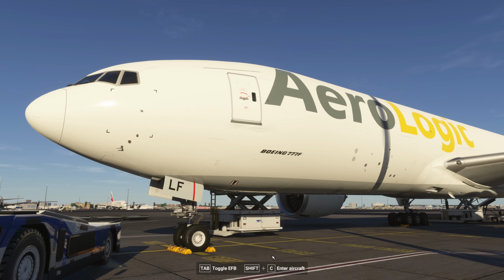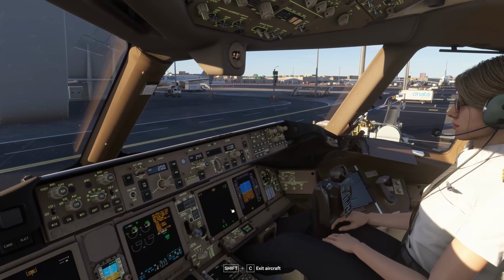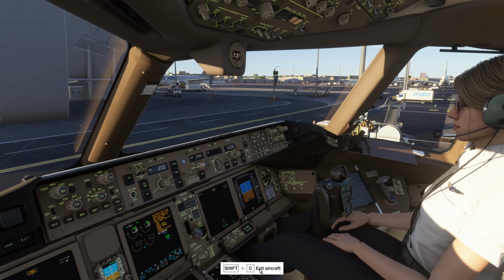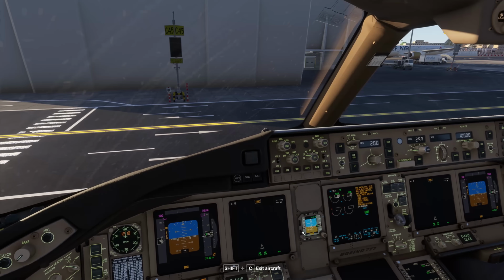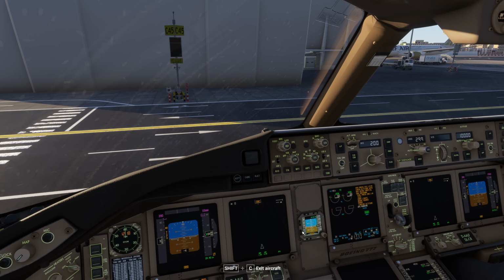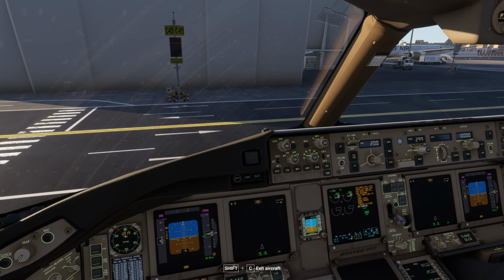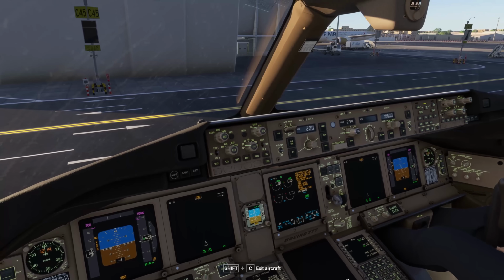YOU CAN'T BE SERIOUS ASOBO?! REMOVE THIS NOW! (SU4 BETA)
My system specs:
RTX4090
64GB RAM